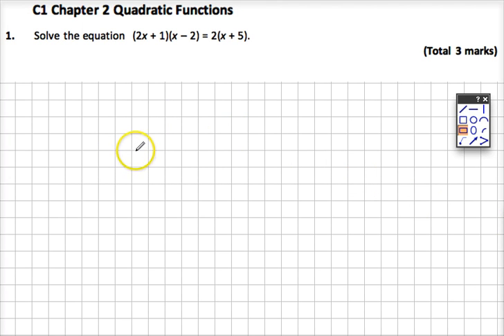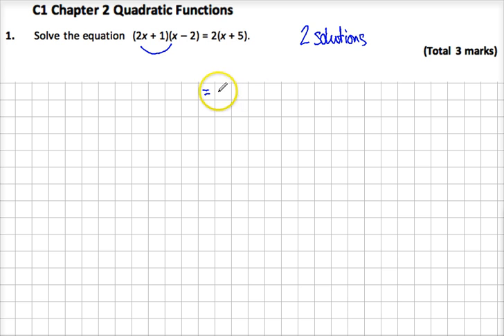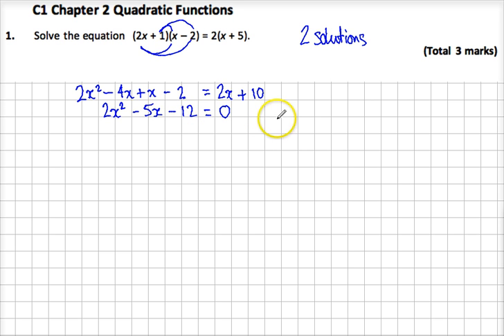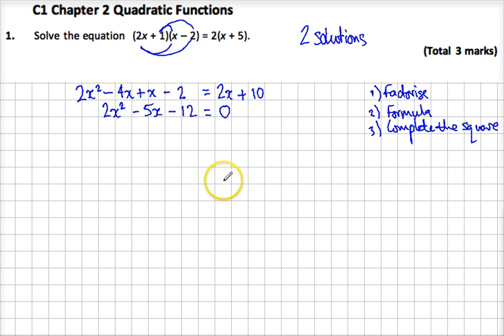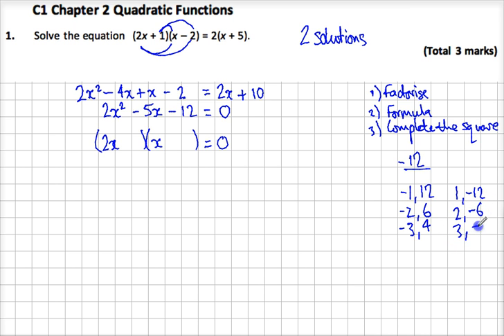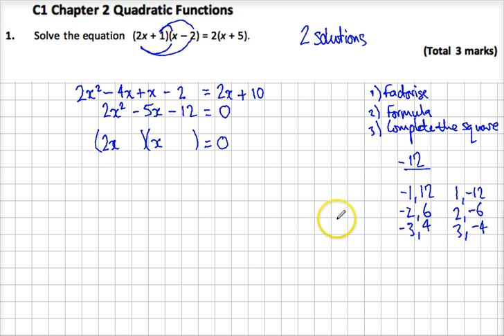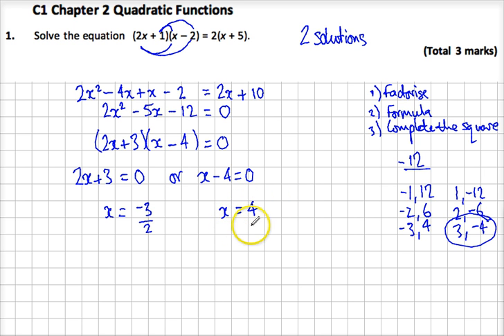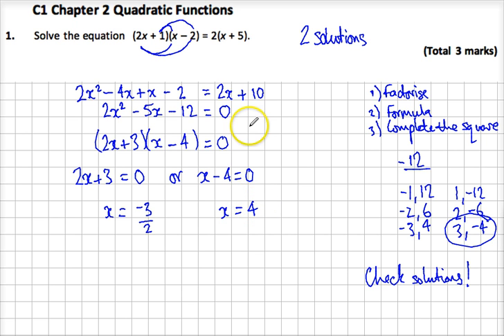Core Maths C1 Quadratics Q1 Solving